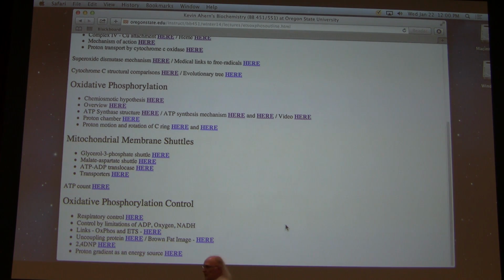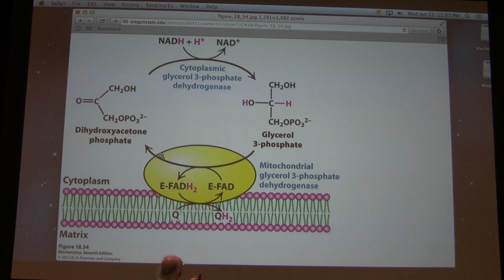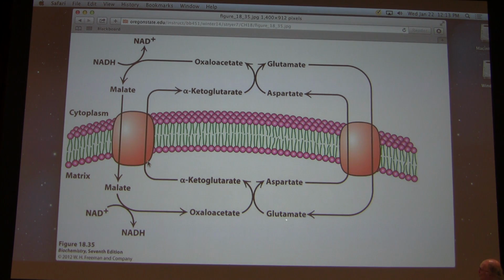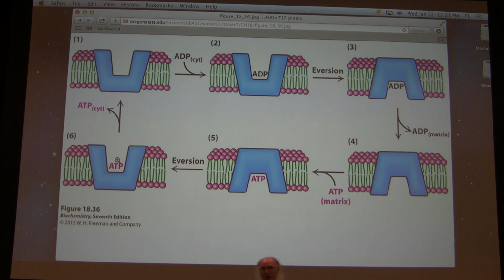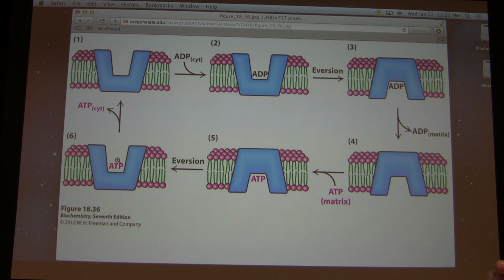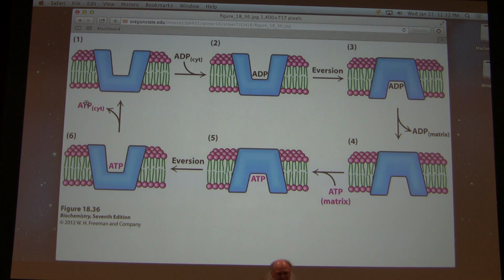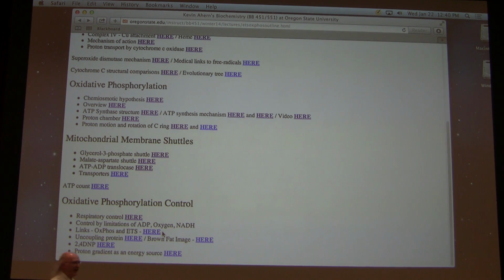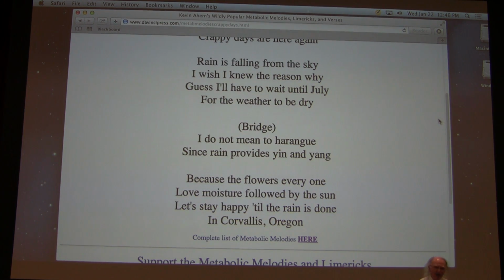33. Kevin Ahern's Biochemistry - Respiratory Control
2. Kevin's lectures with The Great Courses
3.  Kevin's Lecturio videos for medical students
7.  Kevin's Free Biochemistry books
8.  Kevin's Pre-med Audio course on Listenable

Respiratory Control

1. Mitochondria which are "tightly coupled" have intact membranes AND the only way protons get back into the matrix is by passing through Complex V. If you poke a hole in the membrane (using DNP or an uncoupling protein, such as found in brown fat), protons can leak back in without making ATP. This has the effect of generating heat AND burning up energy sources (like glucose and fat). As noted, DNP is a dangerous compound that killed people who tried to use it to lose weight.

2. When mitochondria are tightly coupled, metabolic (respiratory) control exists. This means that electron transport will stop if oxidative phosphorylation stops, since the protons don't come back int and the proton gradient gets very high, stopping the pumping of protons. When electron transport stops, NADH accumulates and the citric acid stops. Conversely, if one stops electron transport with cyanide, oxidative phosphorylation will stop very shortly because the proton gradient is lost when no protons are being pumped.

3. When mitochondria are uncoupled (by poking a hole in them to let protons leak back into the matrix without passing through Complex V), electron transport is no longer limited by oxidative phosphorylation and runs amok. That is why heat is generated. Protons are pumped, but they fall back in throught the hole in the mitochondrial inner membrane. No ATP is made. NADH is rapidly converted to NAD+, so the citric acid cycle and other pathways run rapidly.

4. Things that affect these processes are ADP/ATP (necessary for the Complex V to function), oxygen (necessary for electron transport to function), NADH (source of electrons for electron transport), NAD+ (needed for citric acid cycle), and the proton gradient.

5. NADH cannot cross the inner membrane of the mitochondrion, as there is no protein to move it. Electrons make it into the mitochondria by means of shuttles. Insect muscles a glycerol-3phosphate/DHAP shuttle that transfers electrons from NADH to FAD in complex II, making FADH2. Mammalian systems, by contrast, use a malate/aspartate system that converts oxaloacetate to malate (carrier of electrons) that then gets transported by a transport protein. Once inside the matrix, malate transfers electrons to NAD+, creating NADH and oxaloacetate.

6. You should review the video relative to the photosynthetic fish

7. ADP is critical for complex V to function. it must make its way into the mitochondrion and it does this via the ATP/ADP translocase, which is an antiport moving ATP out of the mitochondrion as ADP is moved in.

8. The "miracle diet drug" known as 2,4 dinitrophenol (2,4 DNP) "worked" by poking holes in the mitochondrial inner membrane, allowing protons to re-enter without making ATP and leaving the cell requiring more energy. This causes them to "burn" sugars and fats in an attempt to make ATP. In this case, the NAD concentration goes up, stimulating the citric acid cycle, thus "burning" sugars and fats.

9. Superoxides are reactive oxygen species generated as a byproduct of electron transport (among other things). They react with whatever they encounter, so can be damaging to DNA, proteins, etc. Superoxide dismutaase is an enzyme employing a ping-pong mechanism that works in two steps to destroy two superoxide molecules, while producing hydrogen peroxide.